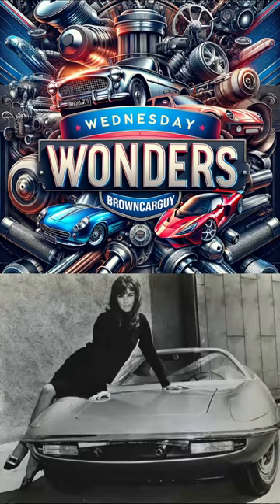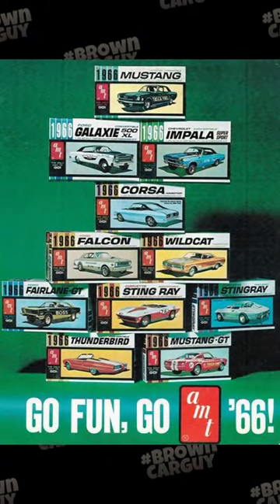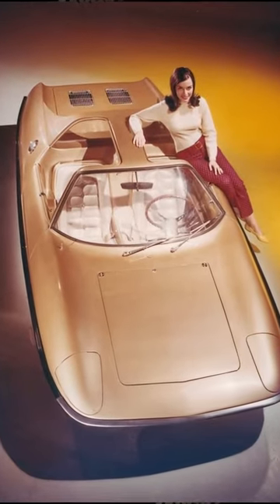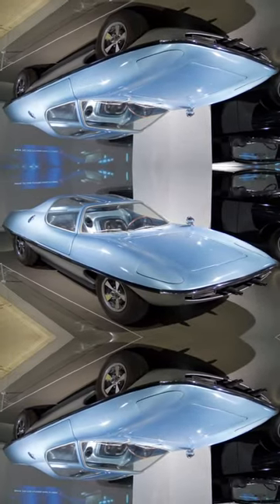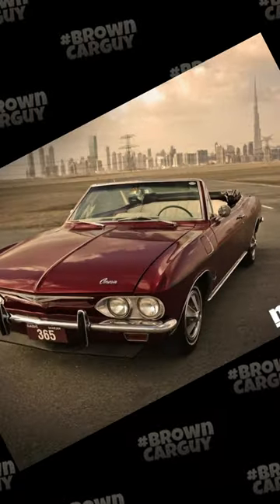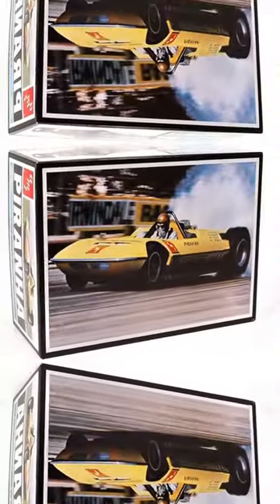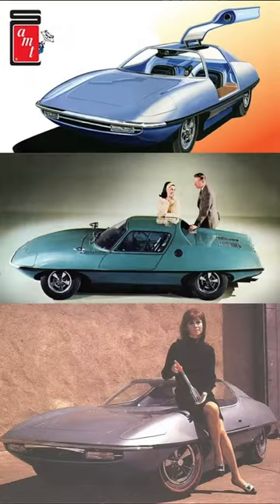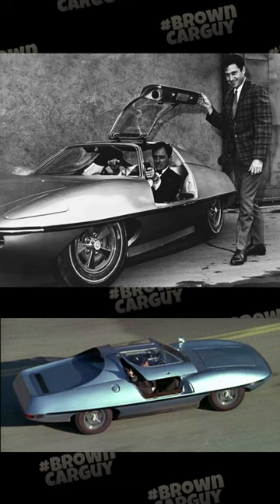Wednesday Wonders: AMT Piranha Spy Car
What if a model car company like Hot Wheels or Matchbox, decided it wanted to build a real car?
Well, in the late 1960s, Aluminium Model Toys (AMT) teamed up with renowned custom car builder Gene Winfield to build the AMT Piranha.

It featured a futuristic super sleek fibreglass body - one of them even had gullwing doors - and was based on the rear-engined Chevrolet Corvair. The flat-six engine allowed for the low profile of the car.

Only 12 of these were thought to have been made. There was even a racing version, a dragster edition, and of course, the most famous version that you might recognise - the Piranha Spy Car from The Man from UNCLE TV series.

It had flame throwers, rocket launchers and laser beams, but actually only appeared in about five episodes.

What a thing though!